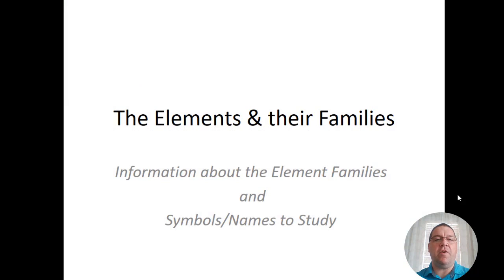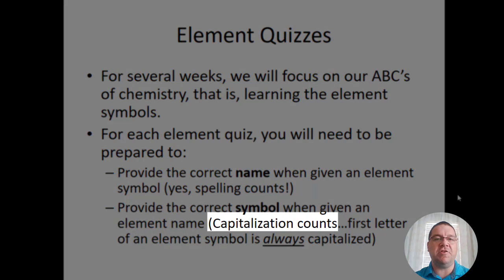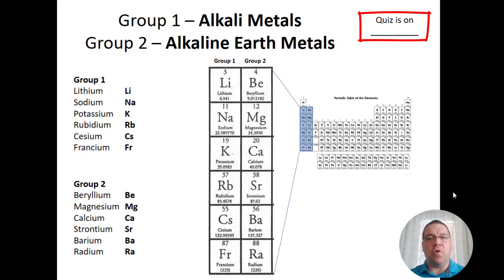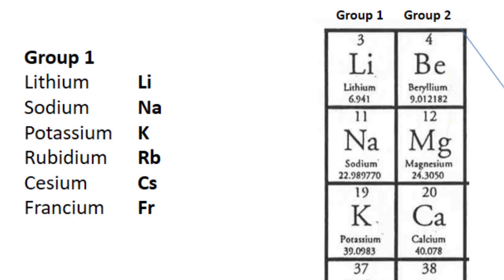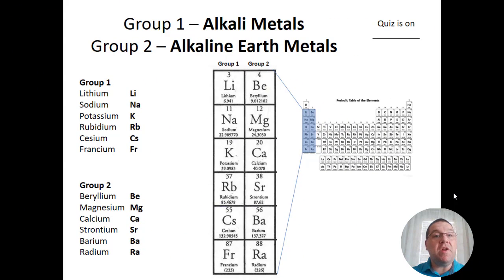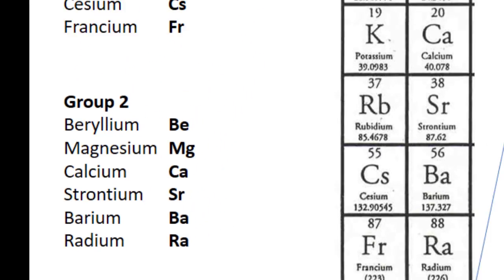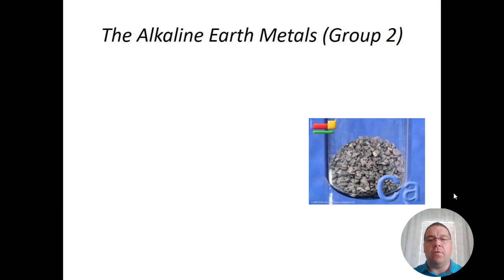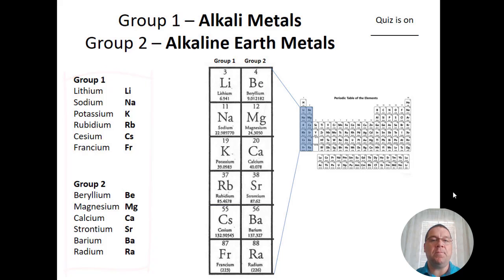Language of Chemistry - Intro to Element Symbol Quizzes and Groups 1 & 2